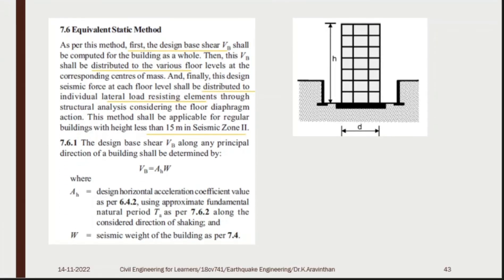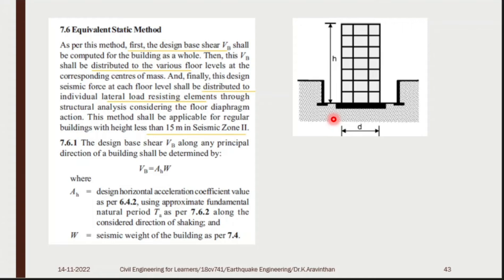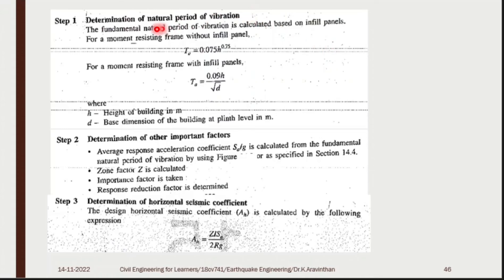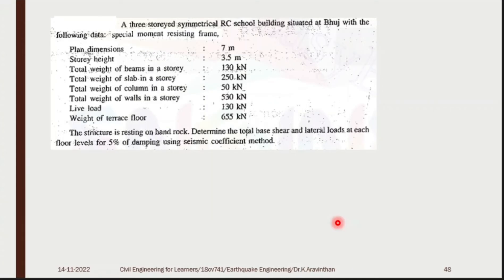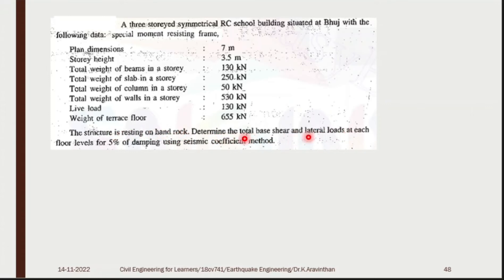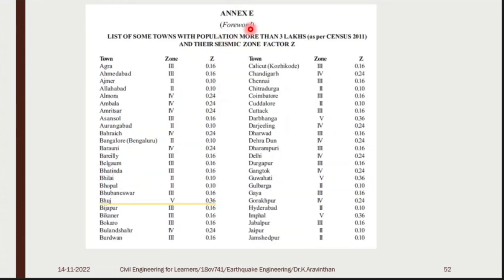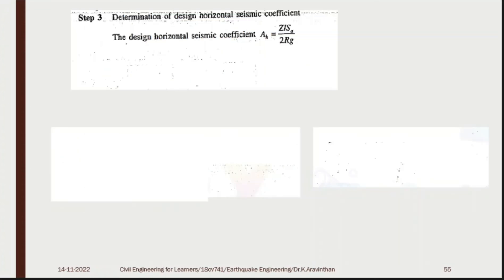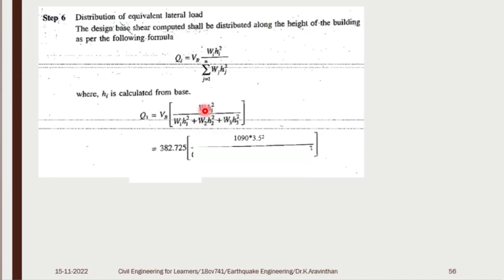Equivalent static analysis4-1|IS 1893|Procedure|SolvedExample|Earthquake Engineering|Dr.K.Aravinthan